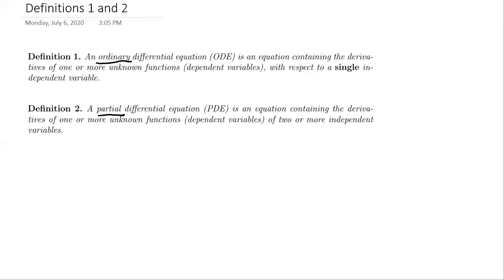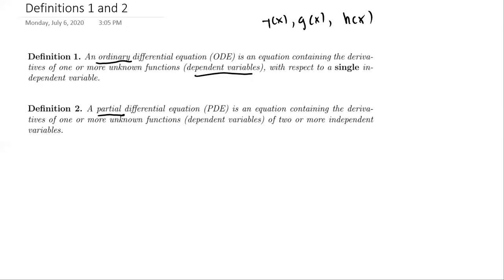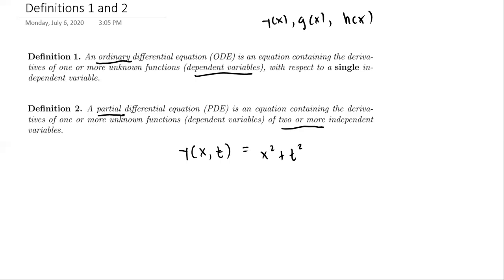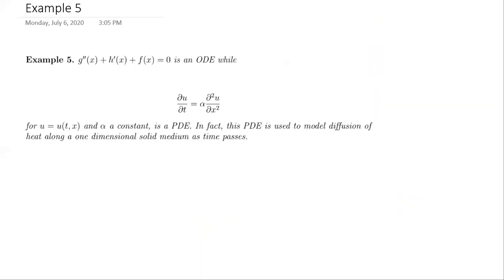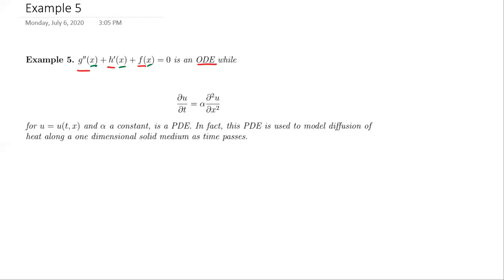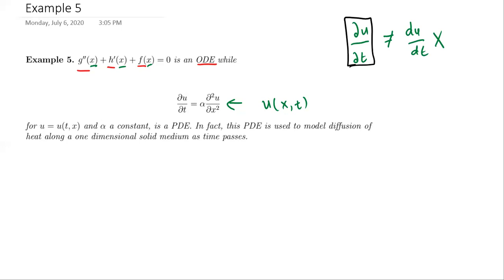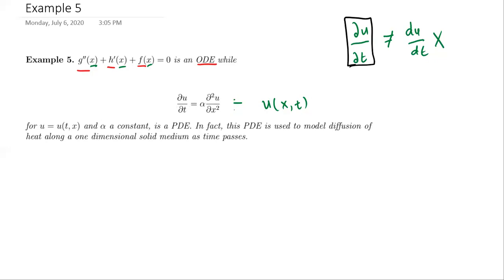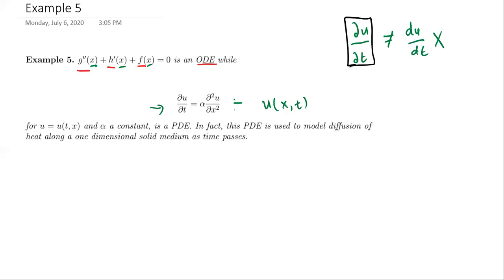Properties of DEs 3